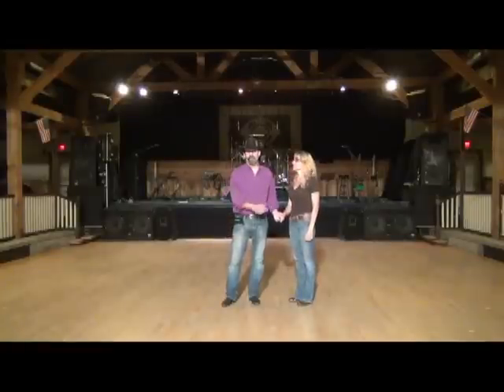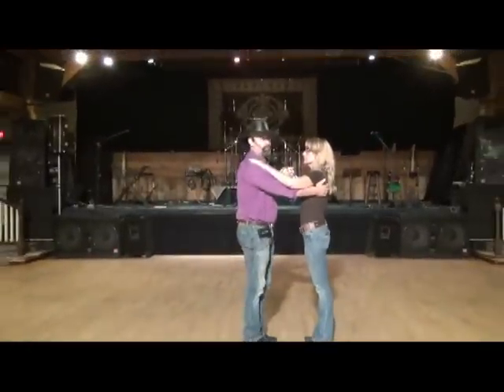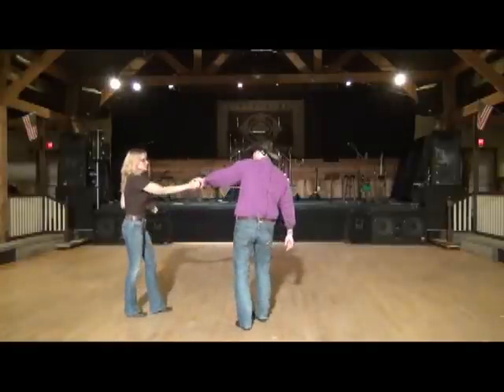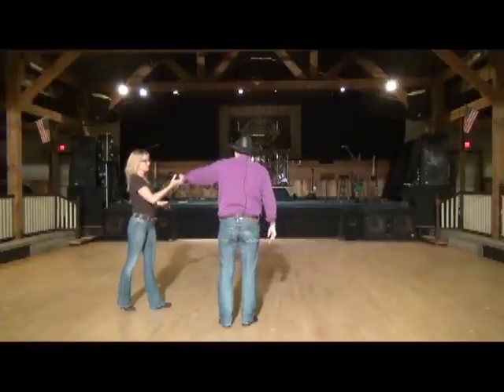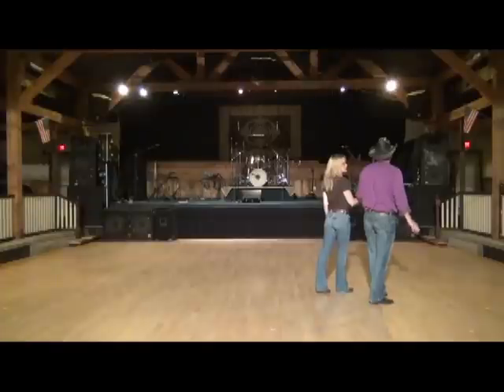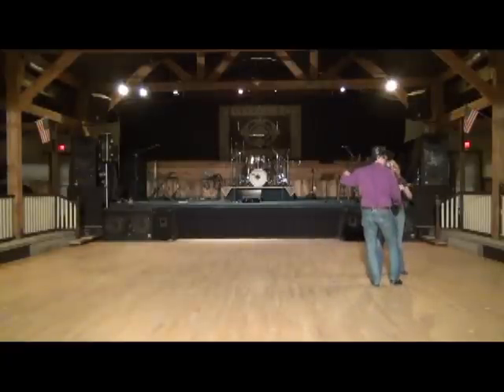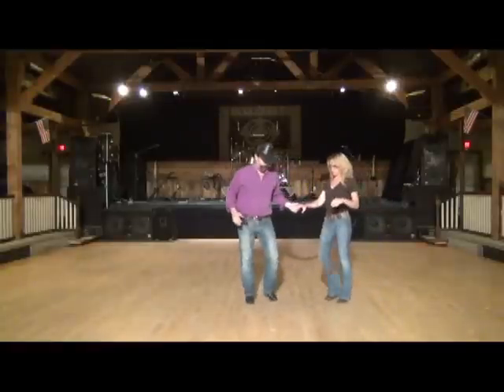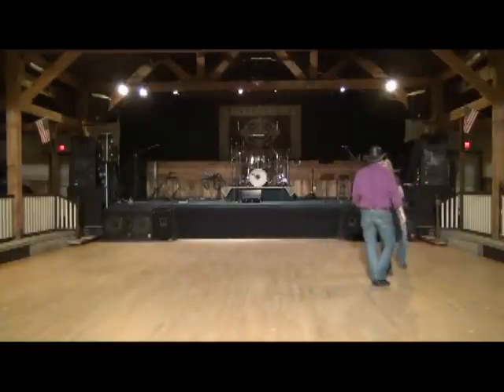Seven Nights Partner Dance Lesson - Dan Albro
Seven Nights Lesson Partner Dance Lesson
Choreographed by Dan Albro

Suggested Music:  Seven Lonely Nights by Burke